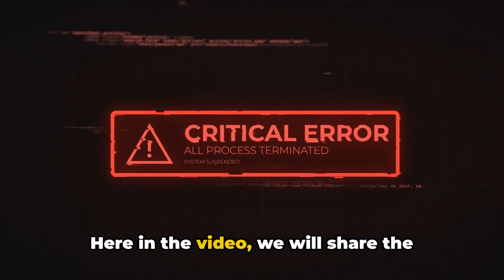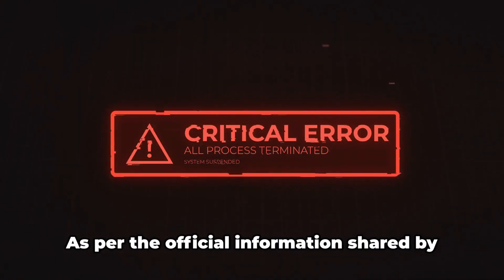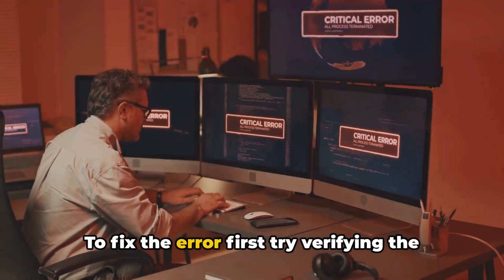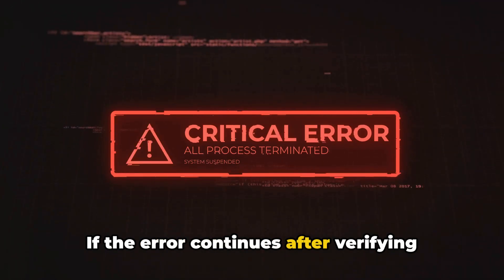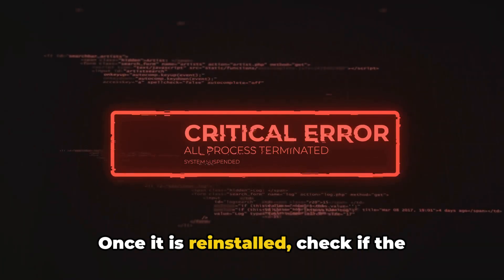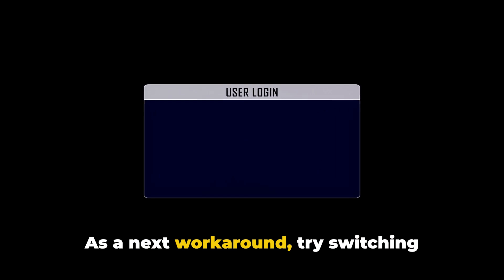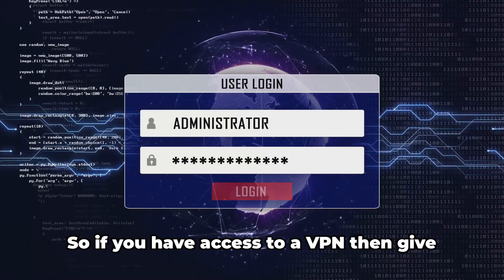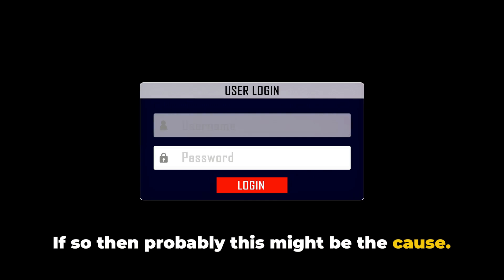How To Resolve Star Citizen Error Code 3005?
Decoding Star Citizen Error Code 3005 by Quaries

OUTLINE:

00:00:00 Introduction to Star Citizen Error Code 3005
00:00:29 Troubleshooting Steps for Error Code 3005